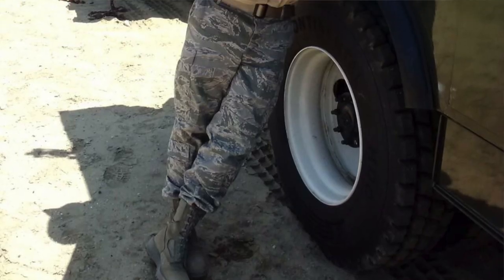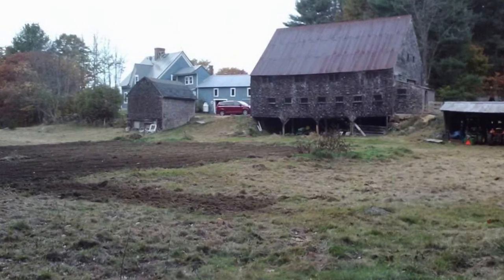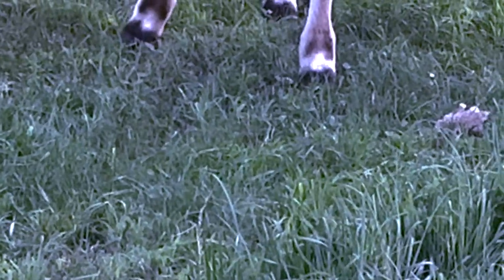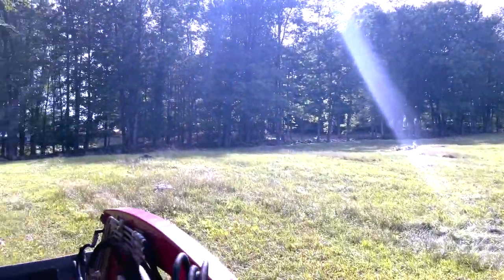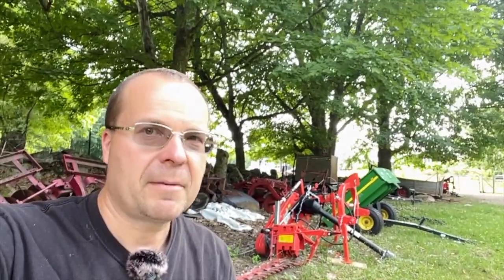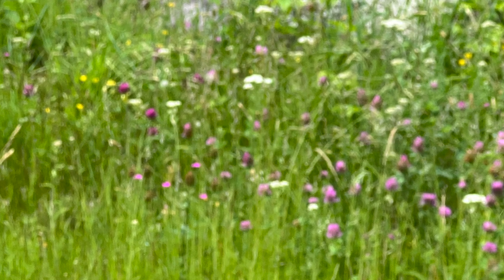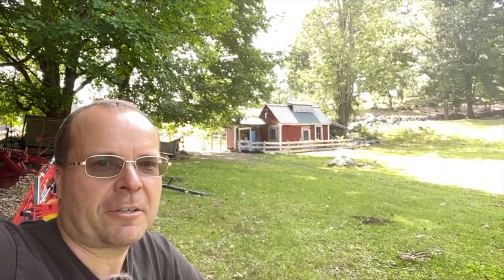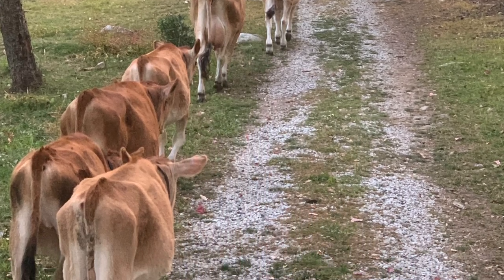A 200 Year-Old Maine Farm Finds New Life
In August 2013, my father passed away and wanting to return to my hometown, i bought the only farm that was both available and affordable.  Here's part one of our story about how we restored it.  In this video, I will explain how we returned previously overgrown farmland into productive pastures for our livestock.

homestead maine farmer Air Force veteran self sufficiency zone 4 zone 5 small farm jersey cows katahdin sheep Wensleydale sheep dorper sheep Mahindra farm all IH John Deere family farm milk cow dairy fencing garden sustainability Joel salatin Justin rhodes polyface farm chickens laying hens meat birds hay round bales farm solutions winter farming apple cider making wood lot snow management farm management tractors